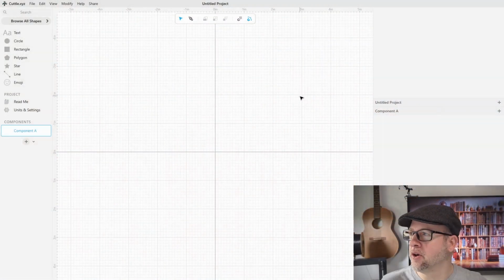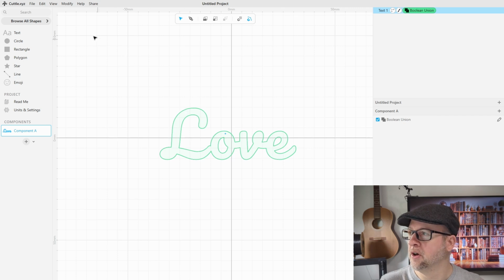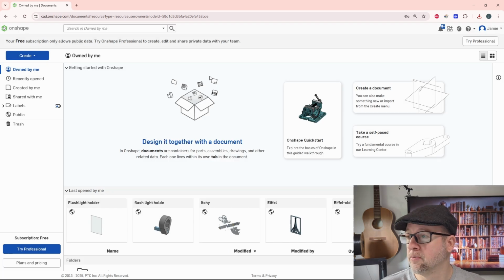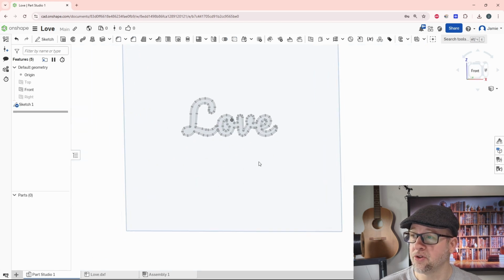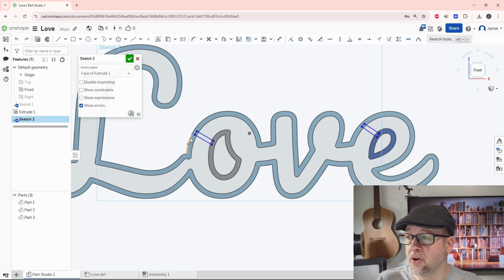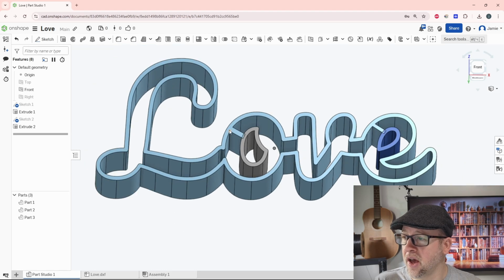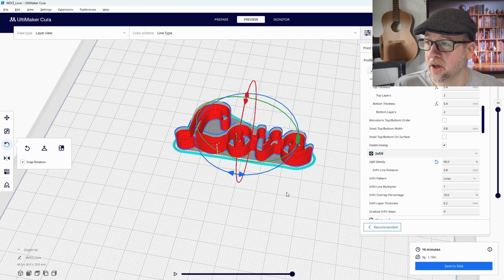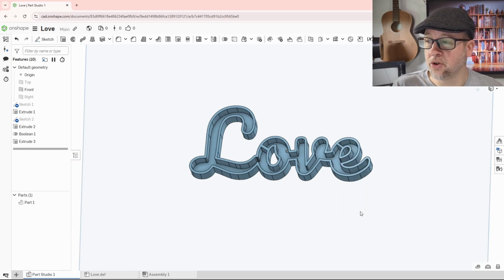3D Printed words for signs and Wall Art with Onshape and Cuttle.xyz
In this video I show how to make 3D Printed words for signs and Wall Art with Onshape and Cuttle.xyz.

I cover Sketch, Extrude and import DXF.